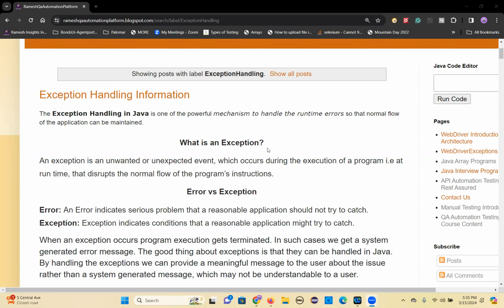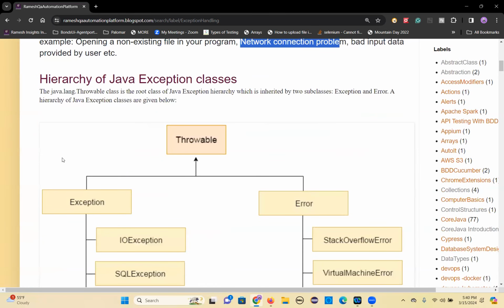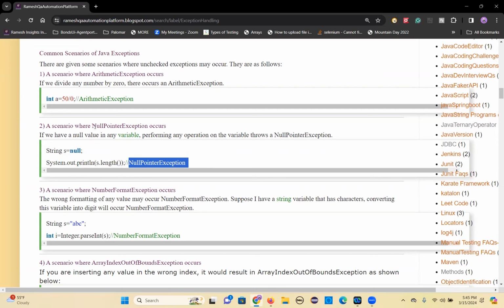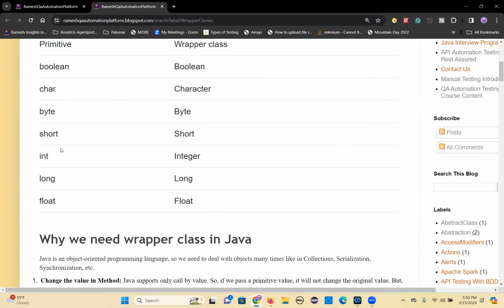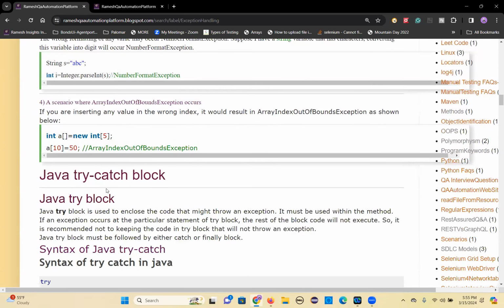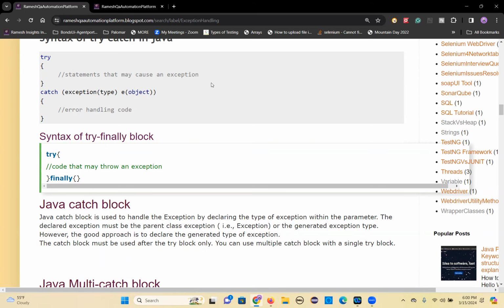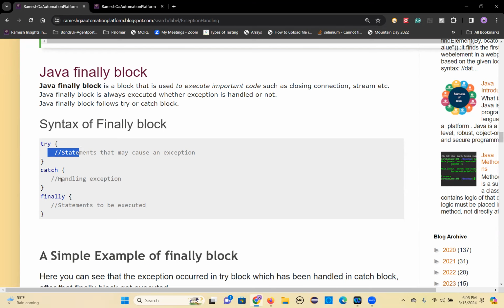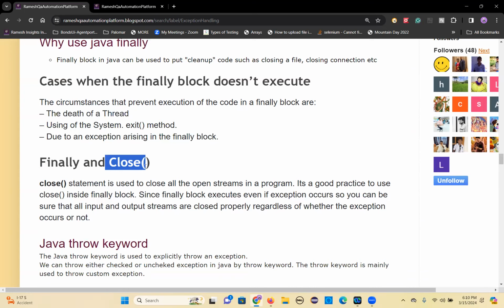CoreJava Exception Handling Part1 Mar 15 2024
CoreJava Exception Handling Part1